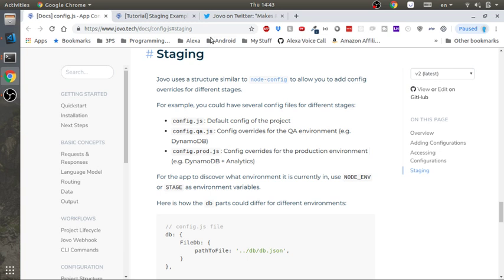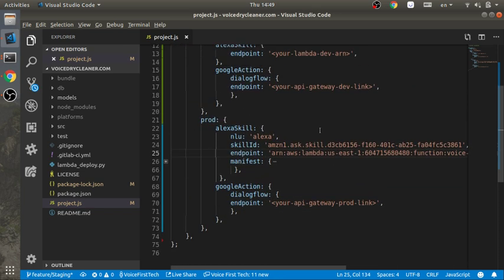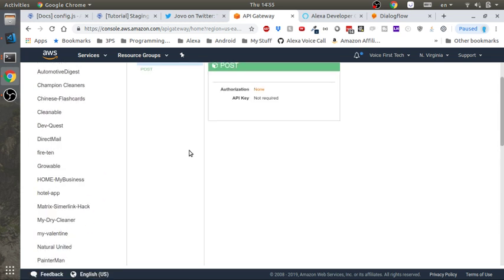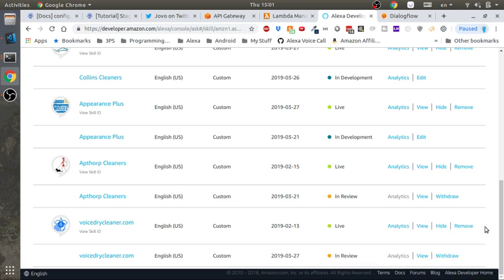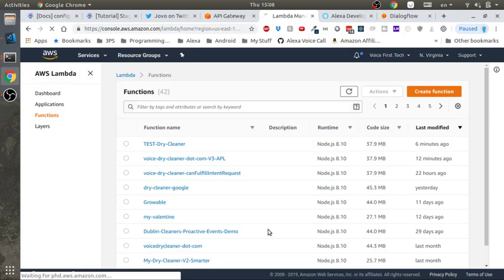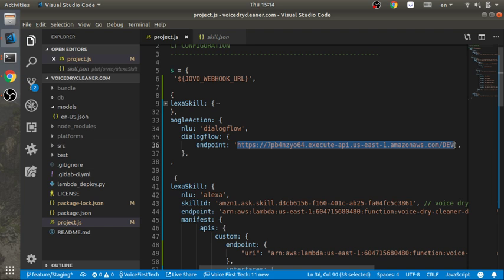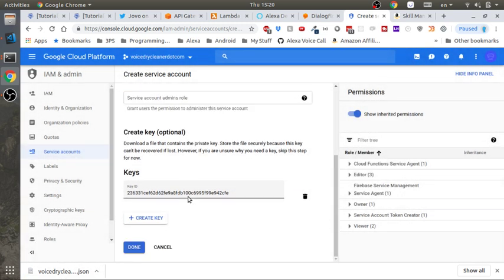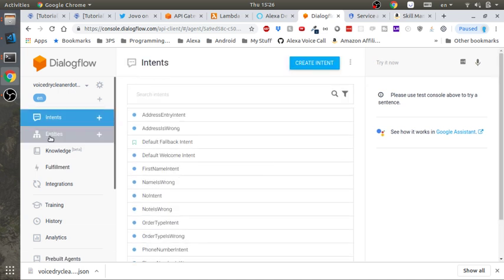Jovo Staging - Alexa Skills and Google Actions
Today we demonstrate how to use Jovo for Staging Alexa Skills and Actions on Google.

"{staging} Makes it easier to work on projects with multiple team members and separate projects into dev (with the Jovo Webhook) and prod (on Lambda)"

Using Jovo we will:
* Add Dev Staging Environment
* Add Prod Staging Environment
* Deploy Alexa Skill
* Deploy Action on Google
* Deploy AWS Lambda

Clean Code Principles:
* Follow standard conventions.
* Keep it simple stupid. Simpler is always better. Reduce complexity as much as possible.
* Boy scout rule. Leave the campground cleaner than you found it.
* Always find root cause. Always look for the root cause of a problem.